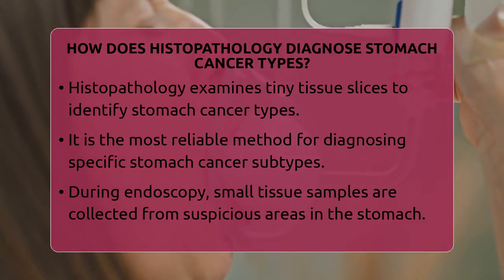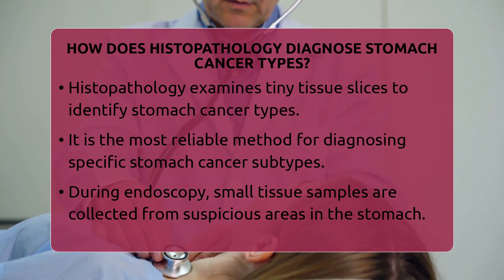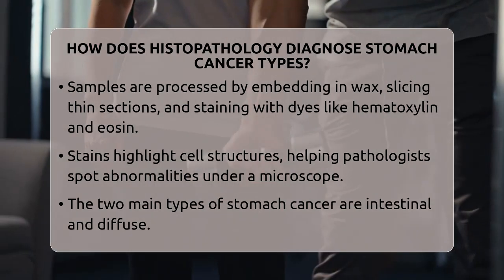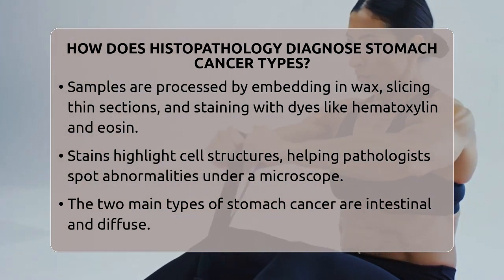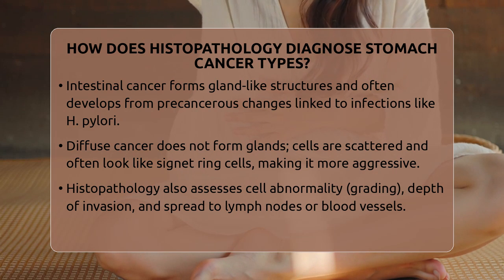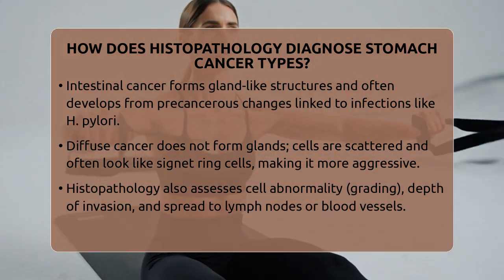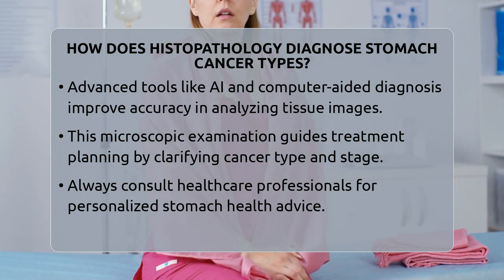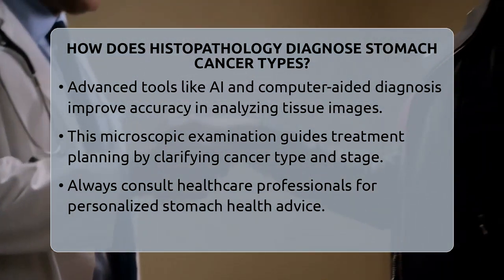How Does Histopathology Diagnose Stomach Cancer Types? - Stomach Cancer Support Network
How Does Histopathology Diagnose Stomach Cancer Types? Have you ever wondered how doctors determine the specific type of stomach cancer a person has? In this informative video, we'll explain the process of histopathology and its vital role in diagnosing stomach cancer. We'll start by describing how tissue samples are collected during procedures like endoscopy and how these samples are prepared for microscopic examination. You'll learn about the staining techniques used to highlight cellular features and how pathologists analyze these slides to identify different cancer types. We'll discuss the main distinctions between intestinal and diffuse stomach cancers, including their unique characteristics and how they behave differently within the stomach. Additionally, we'll cover how histopathology helps assess the severity of the cancer, including grading, invasion depth, and spread to lymph nodes or blood vessels. Advances in technology, such as artificial intelligence and computer-aided diagnosis, are enhancing the accuracy of tissue analysis, leading to better treatment planning. Whether you're a patient, caregiver, or healthcare professional, understanding the role of histopathology in stomach cancer diagnosis is essential.

About Us: Welcome to the Stomach Cancer Support Network, your go-to resource for understanding stomach cancer. Our channel is dedicated to providing essential information on stomach cancer symptoms, gastric cancer diagnosis, types of stomach cancer, causes and risk factors, stages of stomach cancer, and treatment options including surgery and chemotherapy. We strive to empower individuals and families affected by stomach cancer with knowledge that can help them navigate this challenging journey. The content provided is for general informational and educational purposes only. It is not intended to substitute for professional medical advice, diagnosis, or treatment. Never disregard professional medical advice or delay seeking it because of something you have seen in this content. Never rely on this information in place of consulting with qualified healthcare professionals. The creators and distributors of this content are not responsible for any adverse effects or consequences resulting from the use of any suggestions, preparations, or procedures described in this material. Always consult with your healthcare provider before starting any new health-related practice or program.